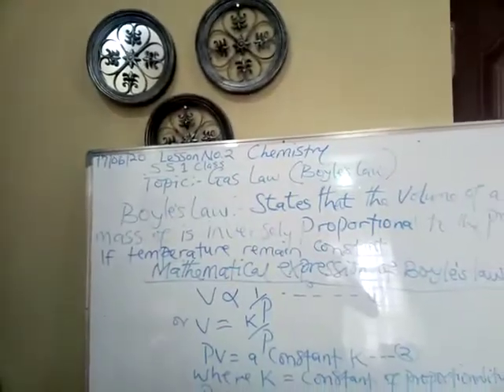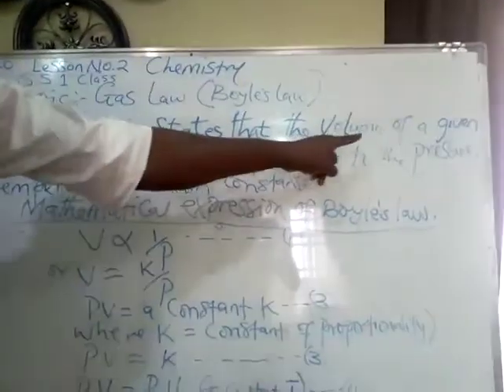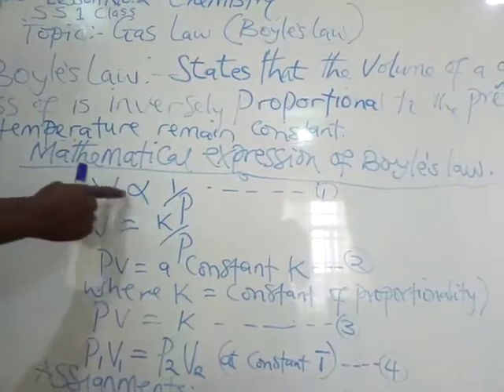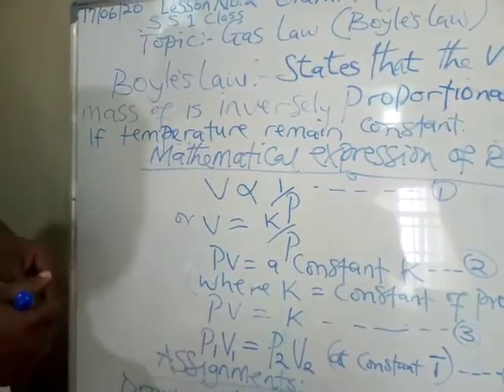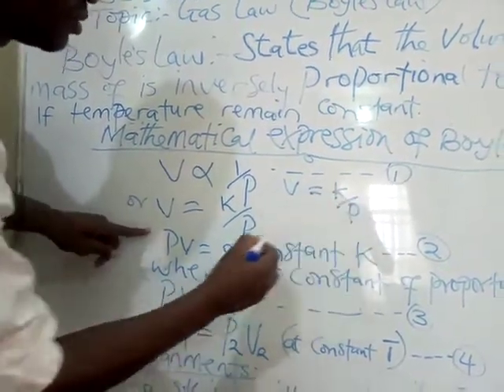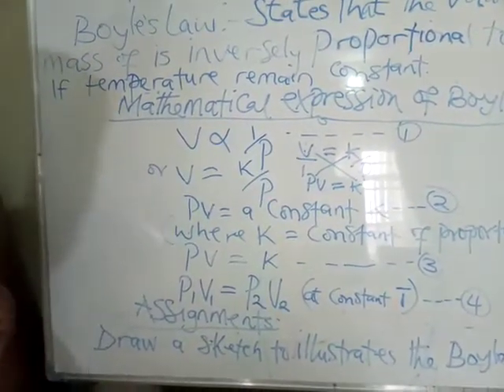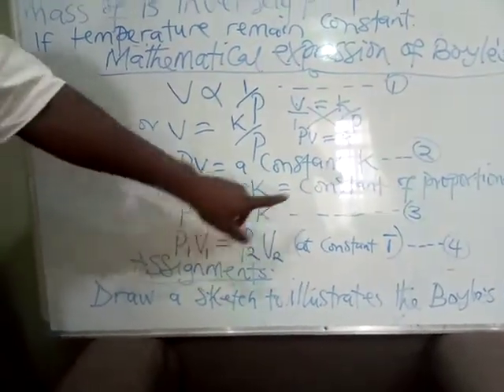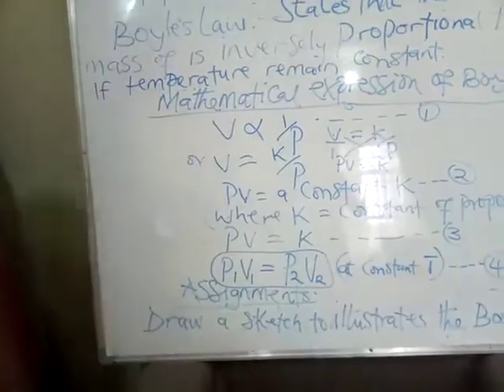Chemistry SS1 Lesson 2